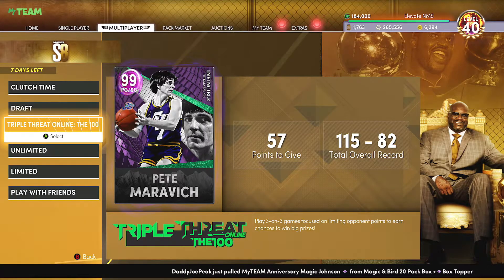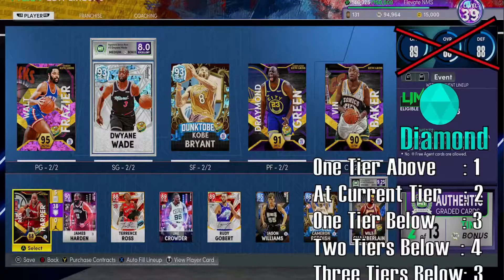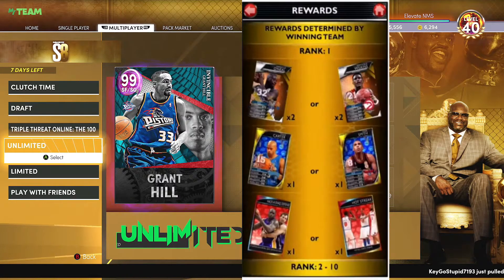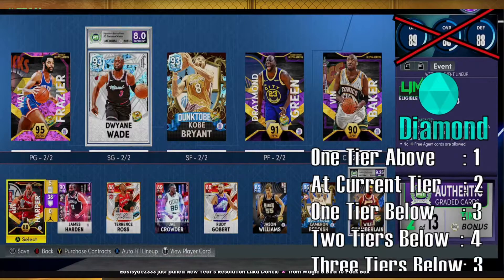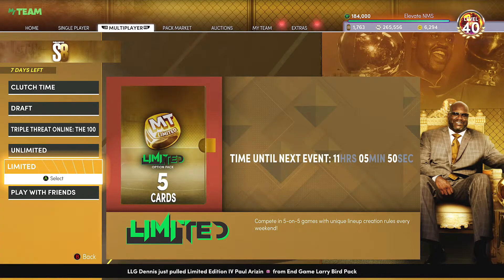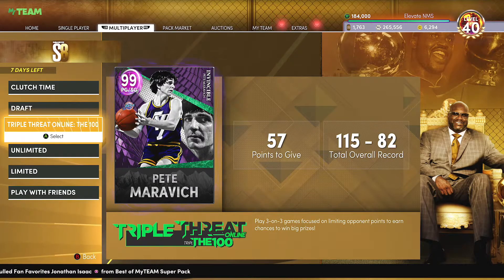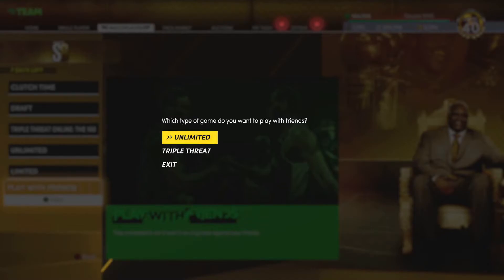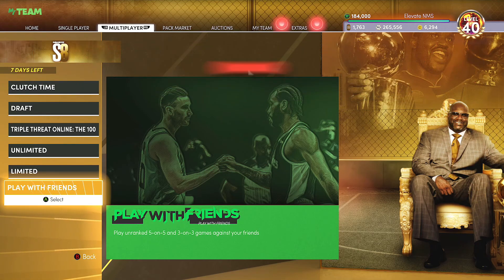NBA2K23 WishList: New Improved Online Game Modes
We can all agree that the game modes in NBA2k23 MyTeam need a major refresh. Lets talk about what improvements could be made to get more out of the mode.

for latest NBA2k News and Video Releases